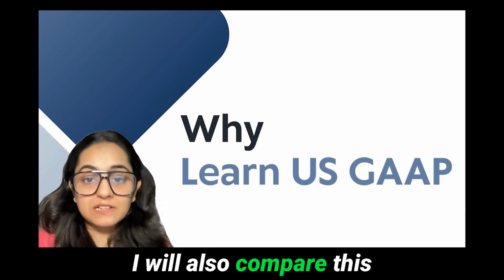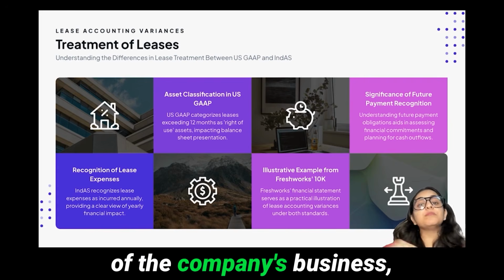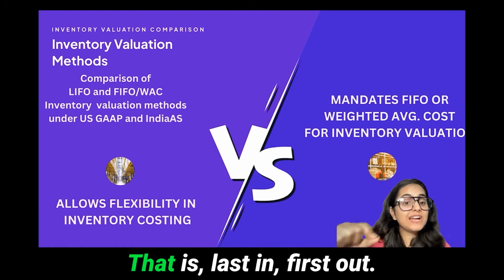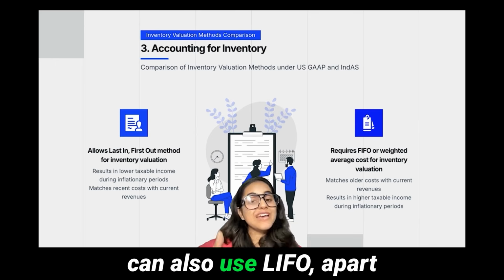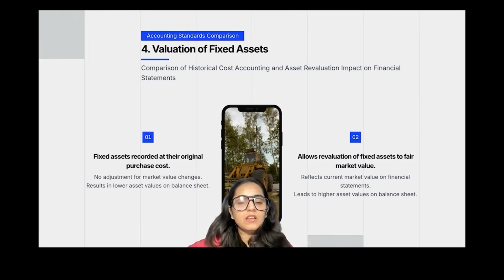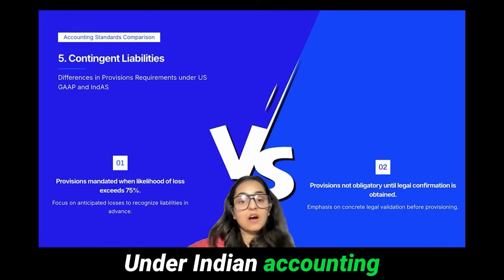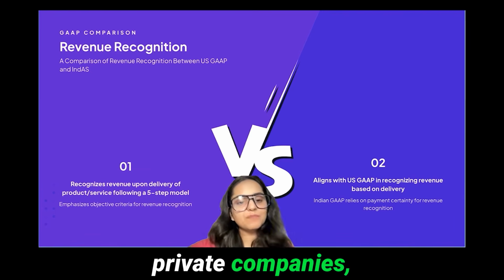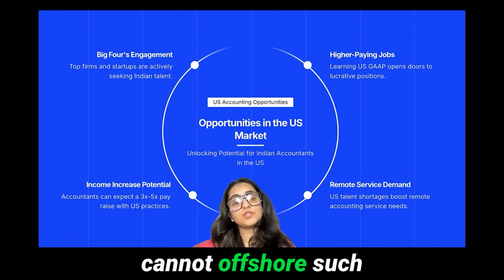Learn US GAAP | Accounting and Bookkeeping Professionals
📢 Learn U.S. GAAP and Unlock High-Paying Remote Accounting Jobs
🌟 Bridge the Gap and Earn Big with US Clients!
Do you know that mastering US GAAP can help you earn 3x-5x more, working remotely for US startups, SMEs, and CPAs? And the best part—you don’t need a CPA or CMA degree to get started.

🎯 What You’ll Learn in This Video:

The Secret to US Accounting Success:

Indian accountants often miss US clients due to the mental block of not knowing US GAAP.
You can start without CPA qualifications by mastering essential US GAAP principles.
Key US GAAP Concepts Simplified:

Profit & Loss Presentation: Learn the differences in income statement presentation.
Leases: Discover how to treat operating leases as ROU assets under US GAAP.
Inventory Valuation: Understand why LIFO is allowed under US GAAP and how it impacts profitability.
Fixed Assets: Learn why US GAAP uses historical cost valuation.
Contingent Liabilities: Master provisions for potential legal or tax liabilities.
Product Development Costs: Understand when costs can be capitalized.
Revenue Recognition: Explore the 5-step model for recognizing income.
Earning Potential:

Charge USD 10-20/hour for remote US accounting work.
Part-time work (3-4 hours/day) can earn INR 50,000-1,00,000/month.
Full-time work can earn INR 1.6-2 lakhs/month or more.
How Big Players Are Already Leveraging This Opportunity:

Big Four firms in India train accountants on key tasks in just 1.5 months and charge premium rates to US clients.
Small US businesses and startups, unable to afford Big Four pricing, are actively seeking skilled Indian professionals directly.
Step-by-Step Roadmap to Get Started:

Learn the top 20 US GAAP tasks needed for remote accounting work.
Master tools like Quickbooks, Xero, and Wave—easier to learn than Tally!
Develop practical skills for presenting financials as per US GAAP standards.
💡 Pro Tip:
You don’t need years of experience to start. In under 3 months, you can learn everything you need to start earning USD directly from US clients.

📅 Join Our FREE 3-Day Bootcamp:
💻 What You’ll Gain:

Hands-on training in US GAAP and bookkeeping software.
Strategies to find and pitch to US clients.
A complete roadmap to starting your remote US accounting career.
This is a live-only event—no recordings will be available!